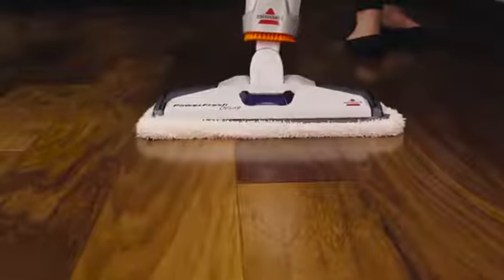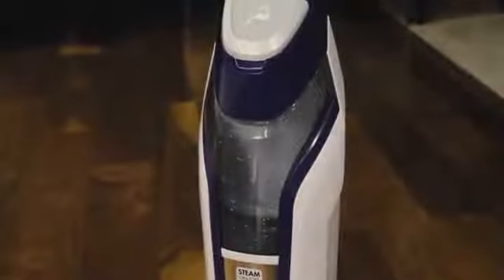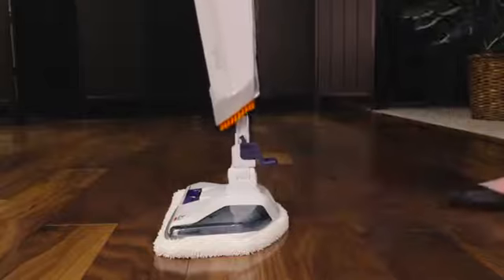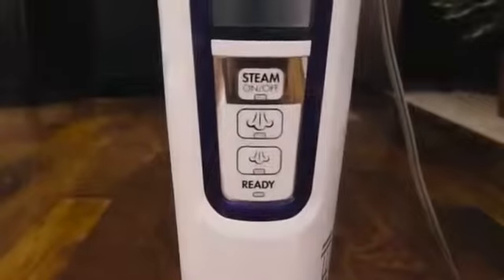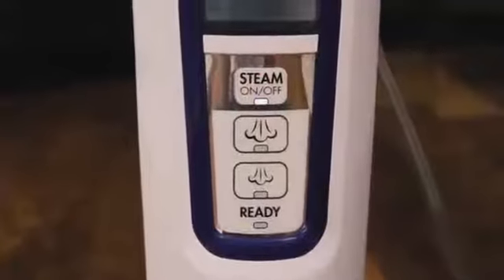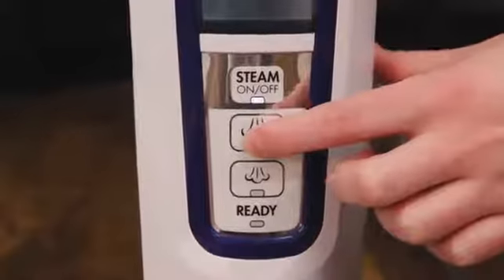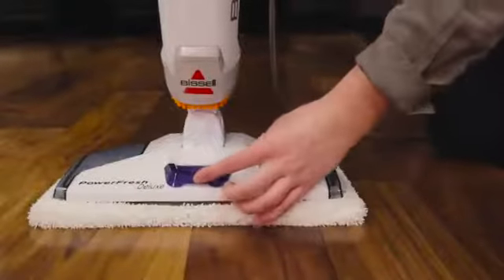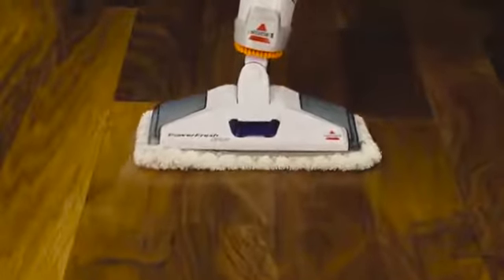Bissell PowerFresh Lift-Off Pet Steam Mop, Steamer, Tile, Bathroom, Hard Wood Floor Cleaner, Reviews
This is the best Steam Mops in the marketplace with cheap price that you can easily afford.
Bissell PowerFresh Lift-Off Pet Steam Mop, Steamer, Tile, Bathroom, Hard Wood Floor Cleaner, 1544A, Orange Reviews:
Every BISSELL purchase helps save pets. BISSELL proudly supports BISSELL Pet Foundation and its mission to help save homeless pets.
A Safer And Easier Way To Clean Homes With Pets. No Need To Use Harsh Chemicals On Your Floors
The Lift-Off Pet Model Features A 2-In-1 Steam Mop, Allowing You To Tackle Pet Messes Both On And Above Your Floors
The Lift-Off Pet Model Includes 13 Versatile Tools For Use With The Handheld Steam Cleaner; Heater Warm-Up Time: 30 Seconds
Eliminate 99. 9% Of Germs And Bacteria
 With The Natural Power Of Steam. Power Rating : 1500 Watts
Includes Microfiber Soft Pad, Microfiber Scrubby Pad, Odor Eliminating Fragrance Discs, Attachable Water Cup, 13 Tools With A Tool Bag, And A Microfiber Towel. Power Cord Length_25 feet
Style Name:Powerfresh
The BISSELL PowerFresh LiftOFF Pet Steam Mop gives you versatile, natural steam cleaning of your home and a wide range of surfaces. When used as directed, it eliminates 99.9% of germs and bacteria using only water for a safe, natural clean. Its LiftOFF POD is an integrated, removable pod that allows you to harness the power of steam to clean both on and above your floors. 13 specialized tools let you clean surfaces like counters, sinks, grout, windows, and more. The exclusive flip-down EasyScrubber makes it easy to remove tough, sticky pet messes and more from your floors. Scent discs help to remove pet odors while you clean, leaving your home smelling fresh and clean. Power Source - Corded. Multi Use Tools : Angle Concentrator Tool, Bristle Brush, Cleaning Cloth, Extension Hose, Flat Surface Tool, Grout Brush, Window Squeegee
Bissell PowerFresh Lift-Off Pet Steam Mop, Steamer, Tile, Bathroom, Hard Wood Floor Cleaner, 1544A, Orange